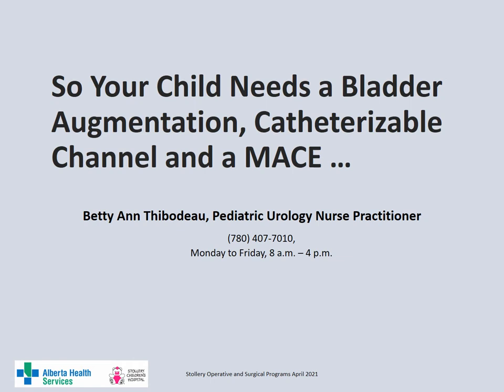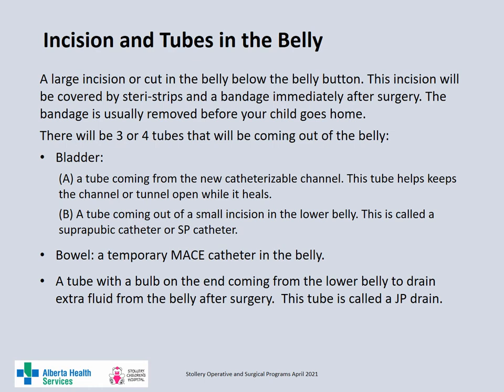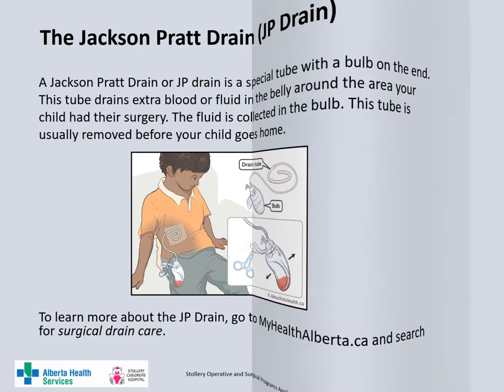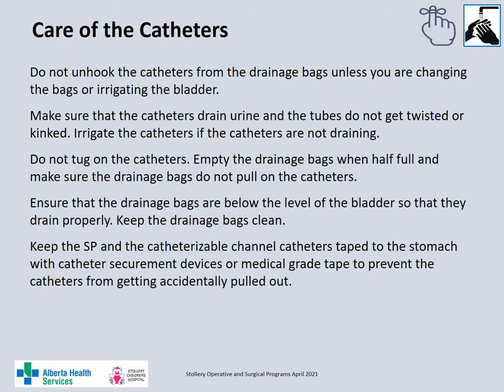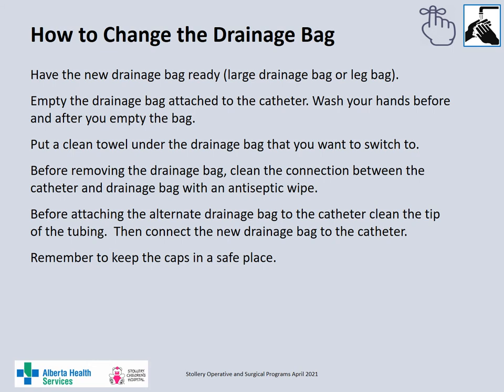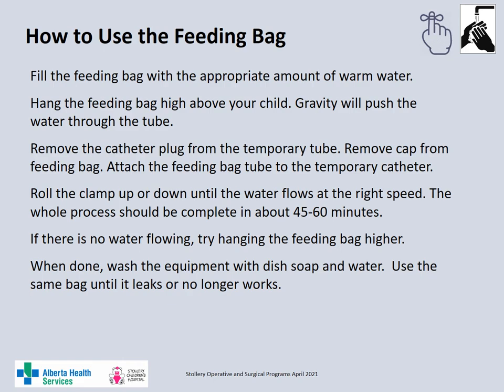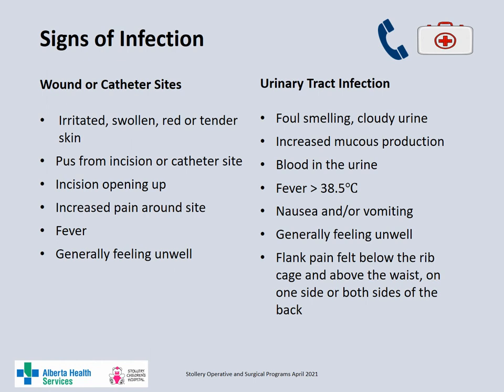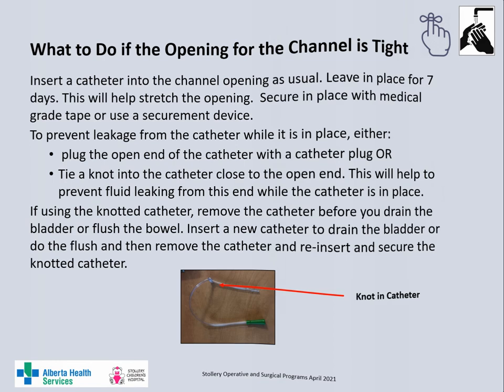Bladder Augmentation Catheterizable Channel and MACE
This video contains information on the out of hospital care of a child’s urological surgery. It has been developed for older patients, parents and caregivers. It is based on information provided to urology patients of the Stollery Children’s Hospital.